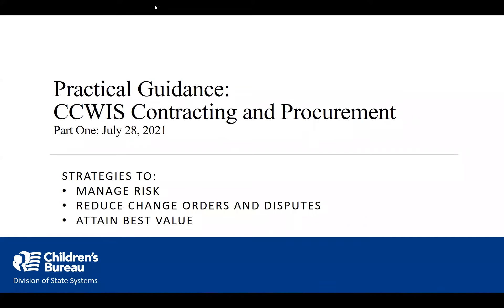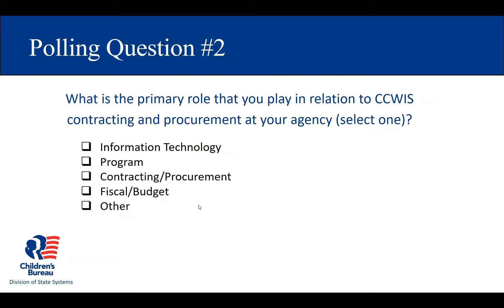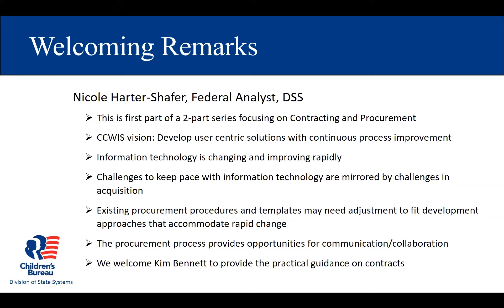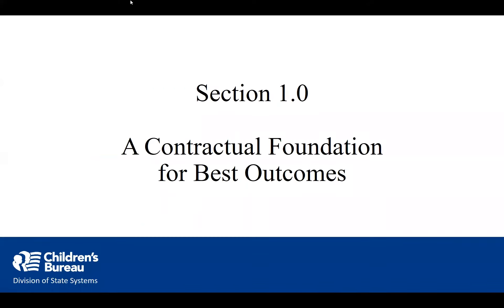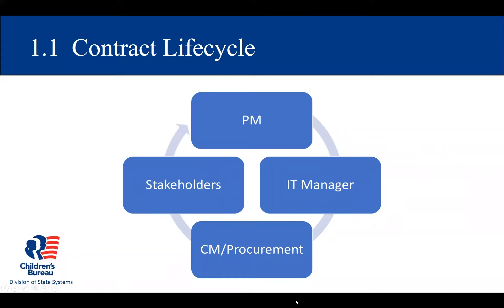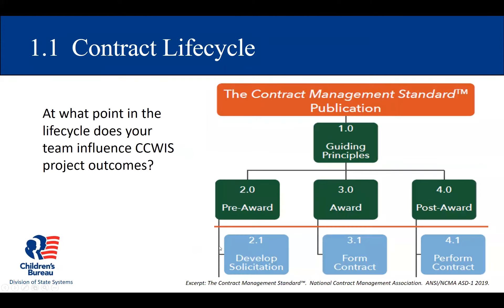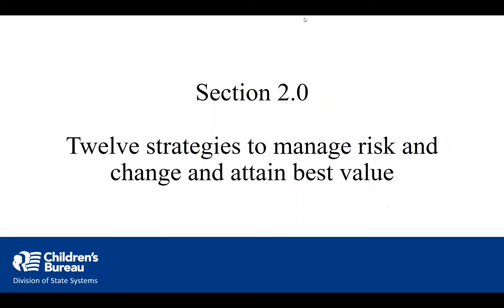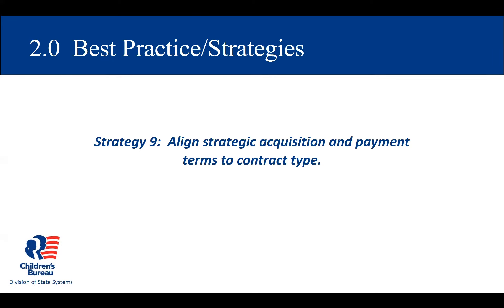CCWIS Contracting and Procurement Webinar Part One (audio description)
This webinar described best practices as you develop your CCWIS procurement approach and prepare to manage vendor contracts. Our goal was to provide contracting strategies to strengthen CCWIS projects and overall contract management.  Participants were encouraged to share their own lessons learned and contract management practices.